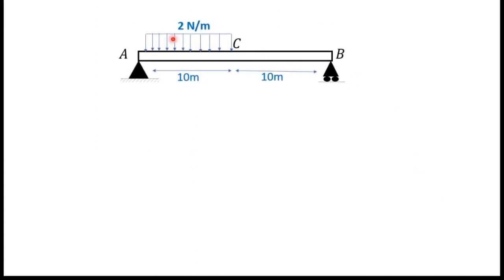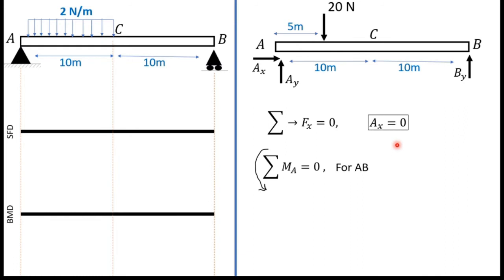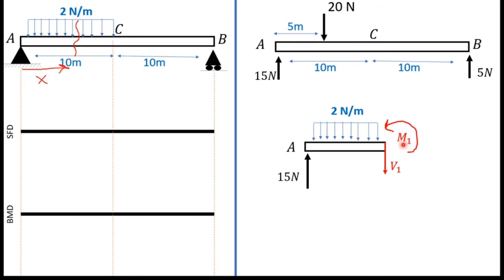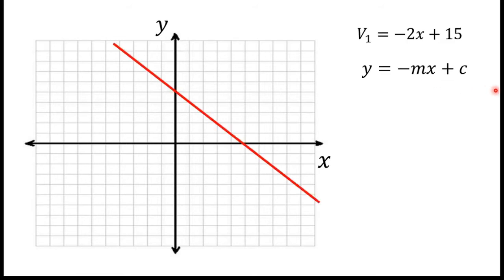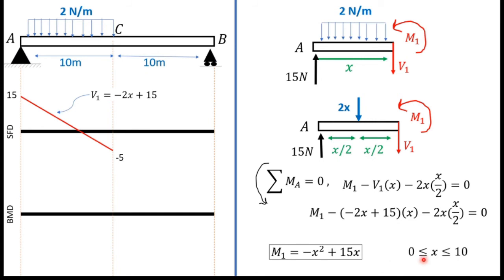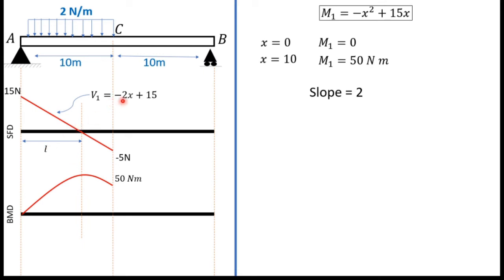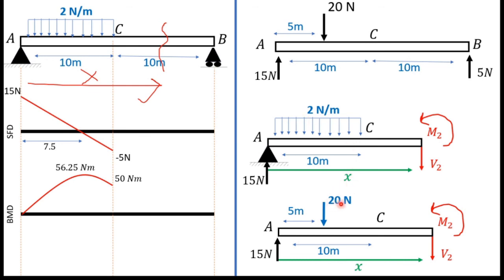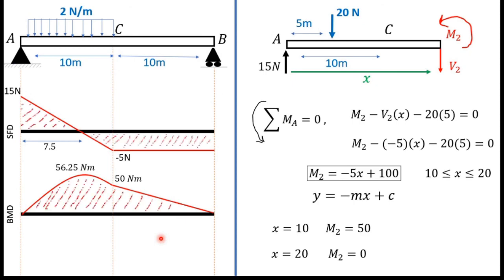EASY WAY TO DRAW SHEAR FORCE DIAGRAM AND BENDING MOMENT DIAGRAM for Beginners | EXAMPLE 3 | 2022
This tutorial explains how to draw shear force and bending moment diagram  of a beam which loaded with distributed load step by step easily.